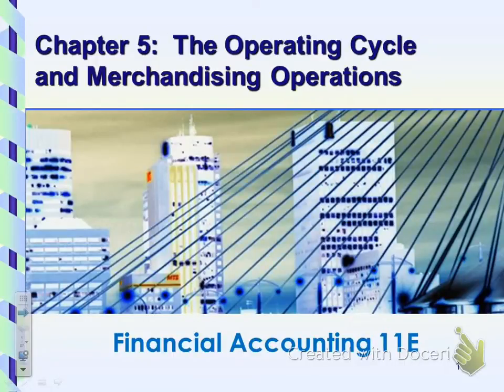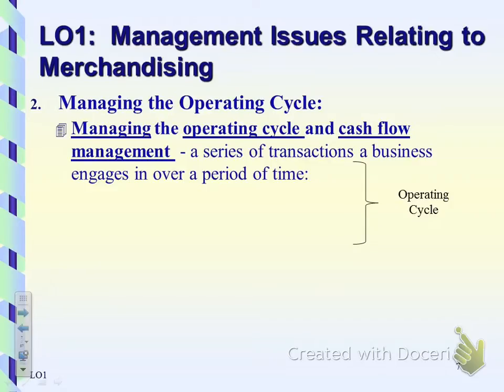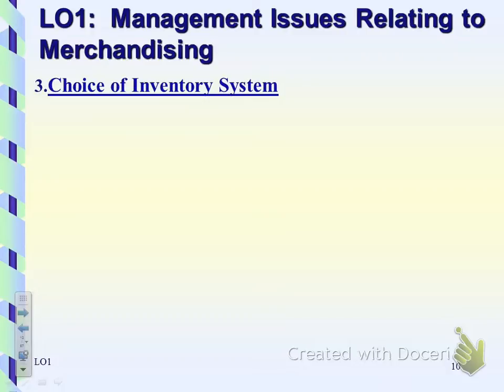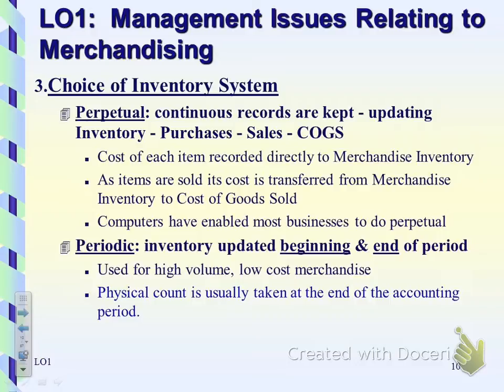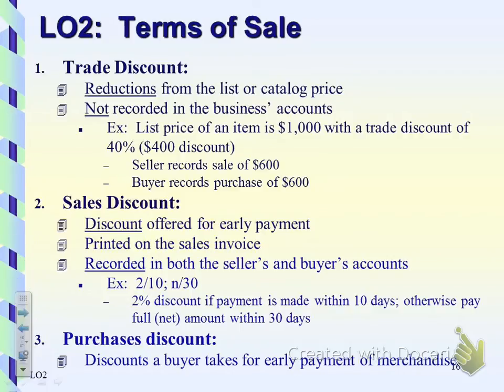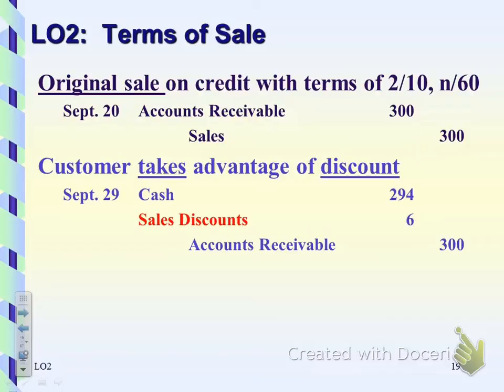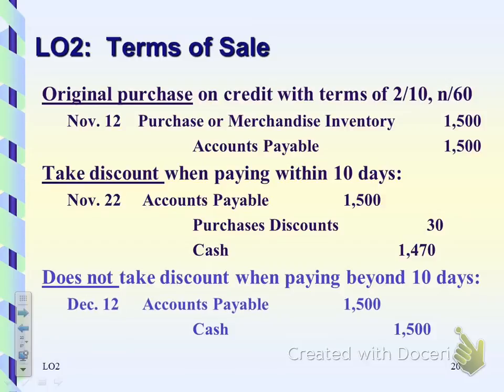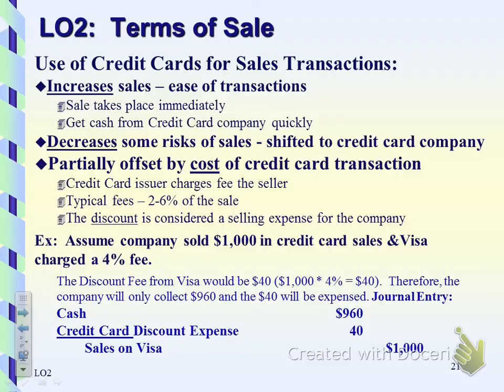CAS2-05 Operating Cycle & Merchandising Ops - OB01-02